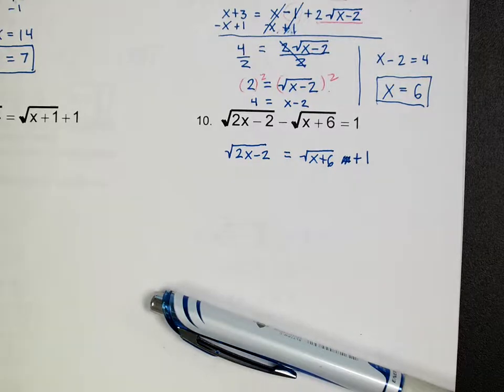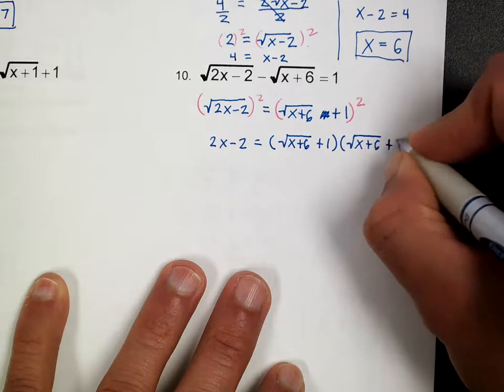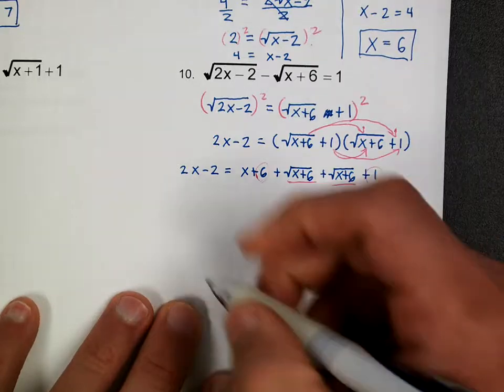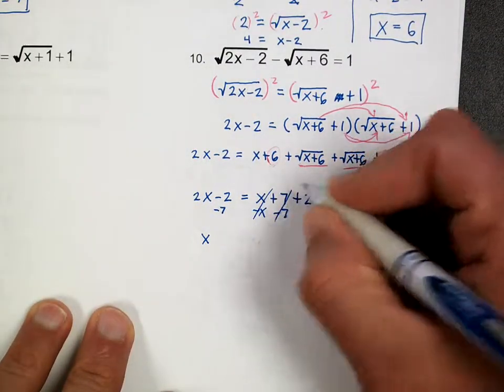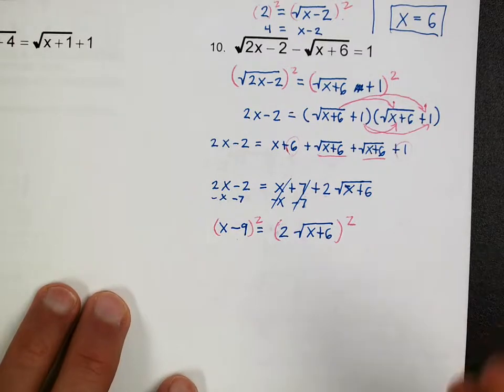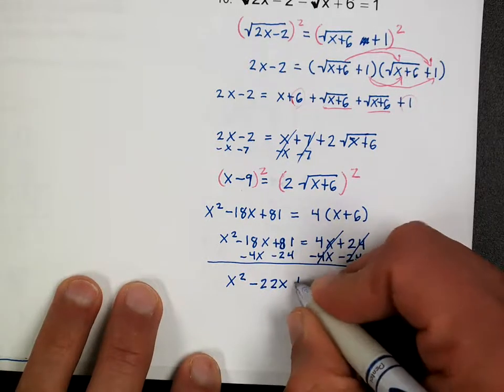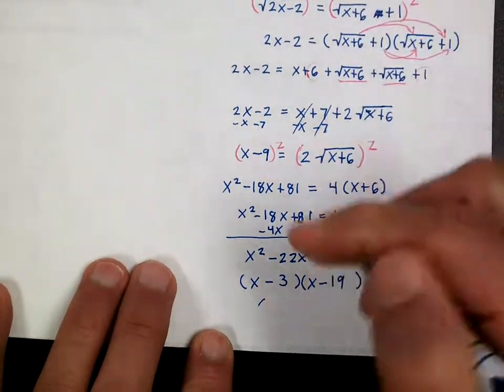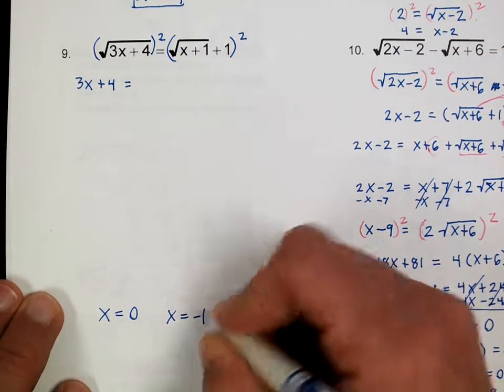N 9-3 Equations Containing Rational Expressions Part 2